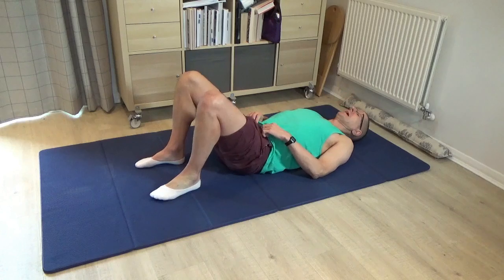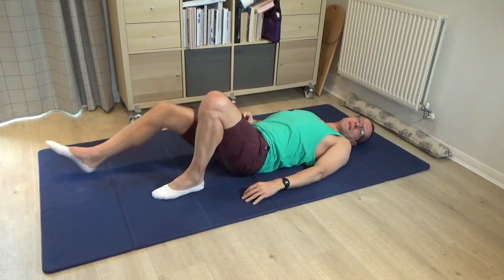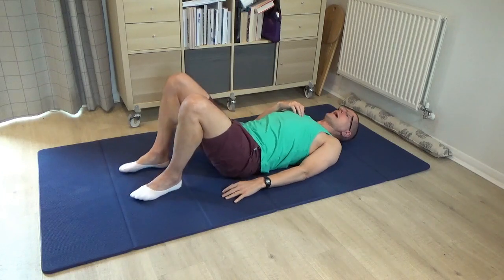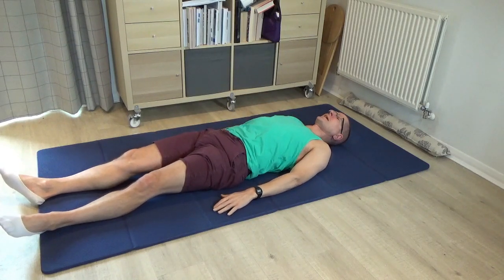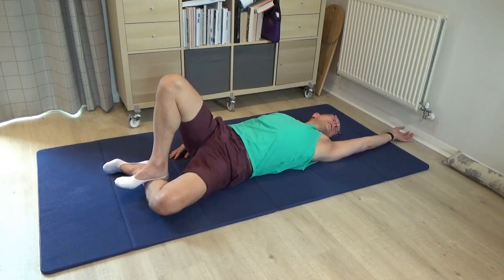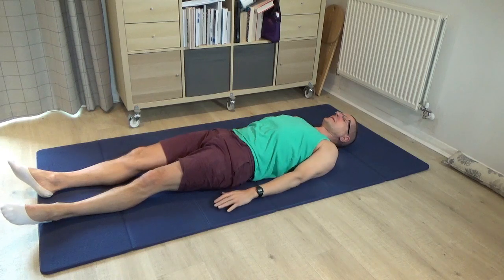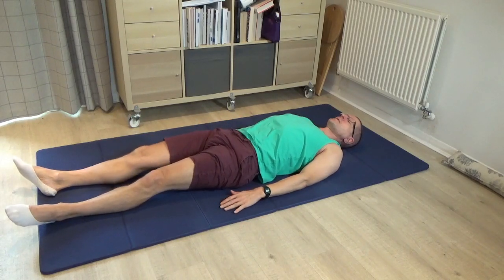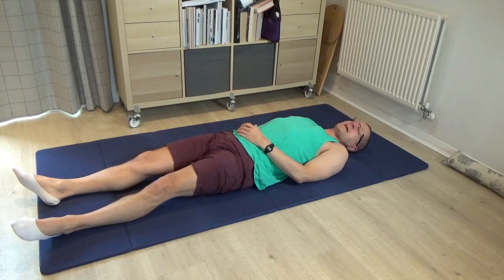Happy Hips 7 Twisting and extending the spine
This lesson pursues a similar theme to my video Happy Hips 6 but involves some gorgeous new variations that explore the possibility of greater movement in the ribs as you twist and extend the spine.
Its another great lesson for athletes such as golfers, swimmers, cyclists and runner and also for anyone who wants to improve the mobility of their spine and better balance while working on the hips.
Its based up AY 470 'Continuation with standing leg on leg'

Important medical information which you should read before undertaking the lesson:

Always consult your physician before beginning any exercise program. These lessons are not intended to diagnose any medical condition or to replace your healthcare professional.

Consult with your healthcare professional to design an appropriate exercise prescription. If you experience any pain or difficulty with these exercises, stop and consult your healthcare provider. If you experience any symptoms of weakness, unsteadiness, light-headedness or dizziness, chest pain or pressure, nausea, or shortness of breath. Mild soreness after exercise may be experienced after beginning a new exercise. Contact your physician if the soreness does not improve after 2-3 days.